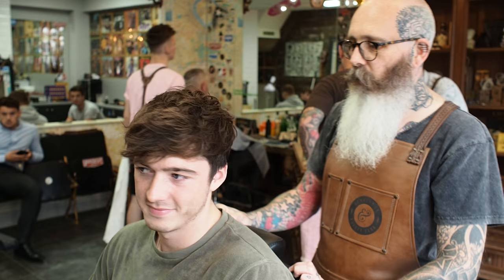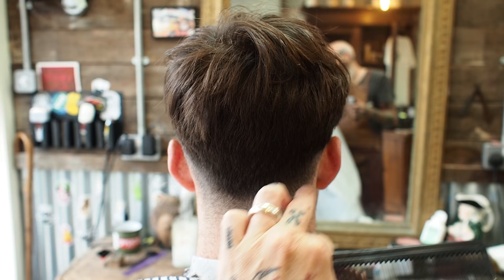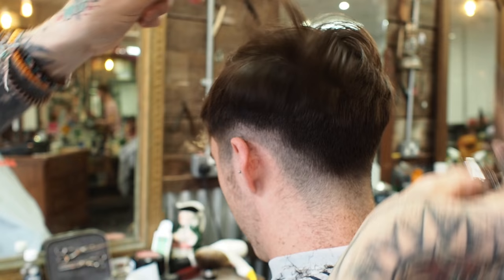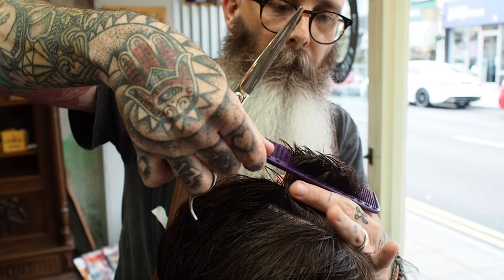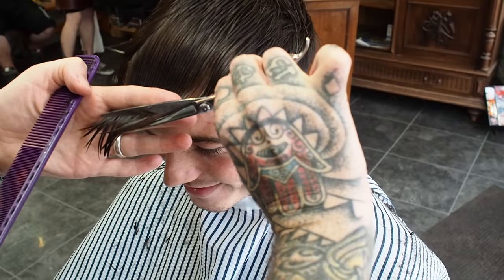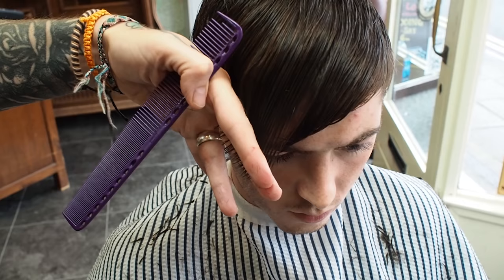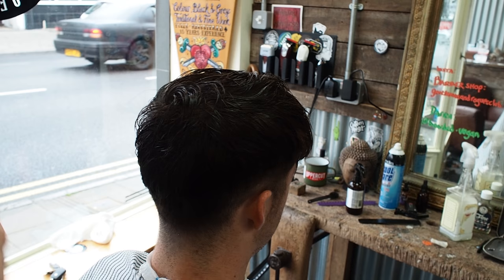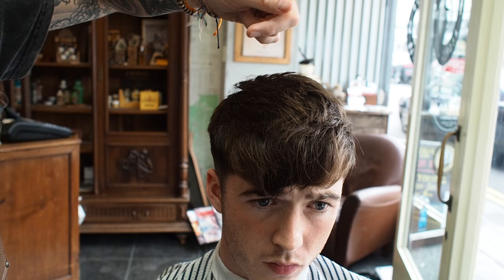Best Style for 2017: Textured Crop at the Barbershop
DESCRIPTION
Gentleman & Rogues just got Taylor in the chair to get his hair cut by Darren. He wants a 1 all the way around, with no taper, blended, and tons of texture on top.